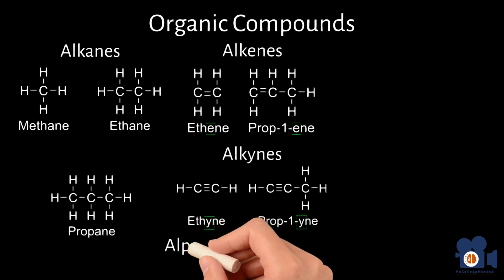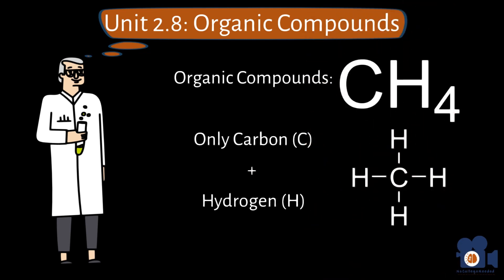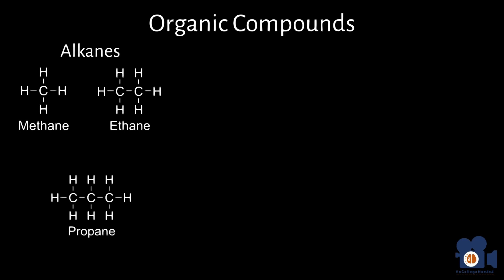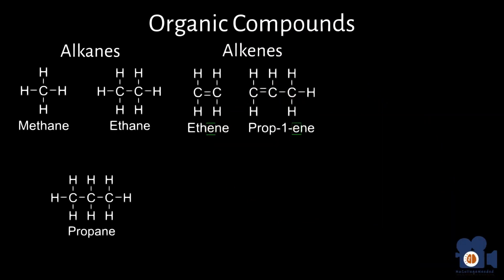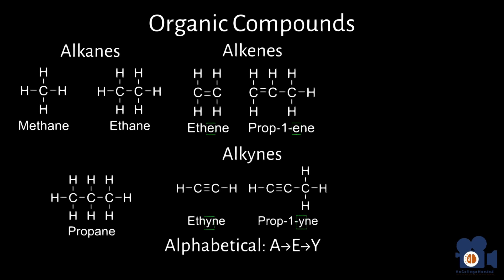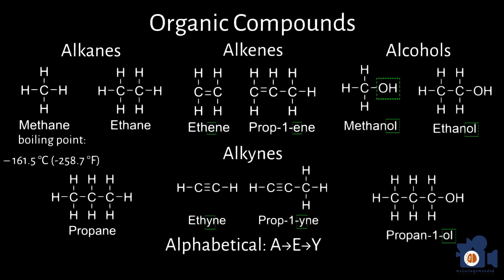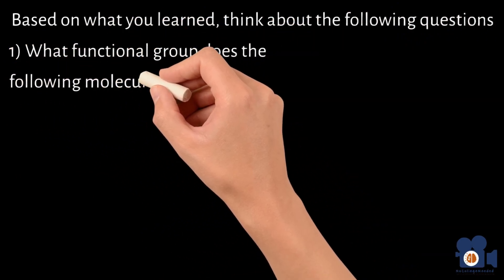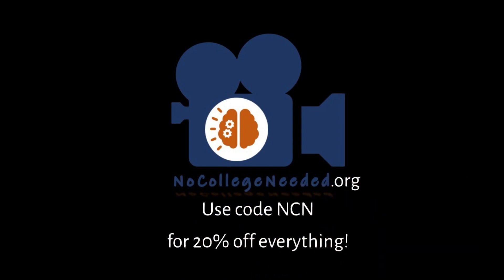Intro to organic compounds and simple functional groups. | Explained by a Ph.D. Chemist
Dr. Bedard(Ph.D.) introduces organic compounds, which are chemicals containing carbon and hydrogen, forming the basis of organic chemistry. Hydrocarbons, the simplest organic compounds, consist of alkanes with single carbon-to-carbon bonds, alkenes with double bonds, and alkynes with triple bonds. The classification includes functional groups like alcohols, formed by adding oxygen to alkanes, with distinctive properties, such as methanol having a significantly higher boiling point than methane due to the addition of oxygen.